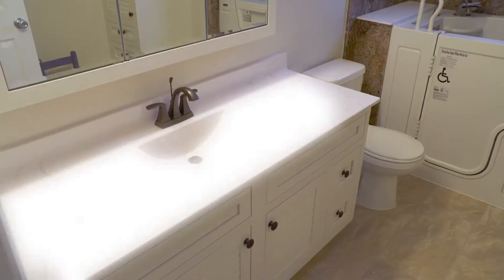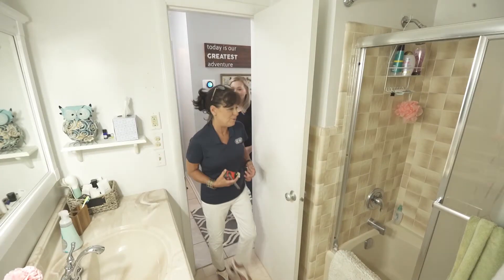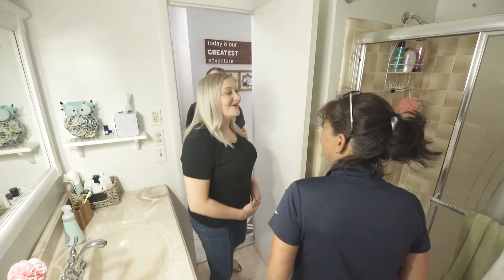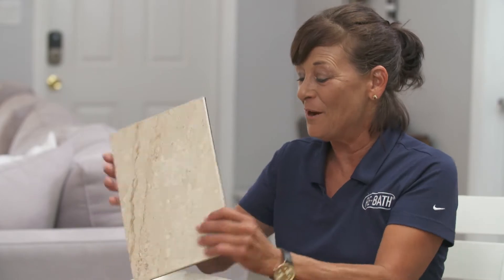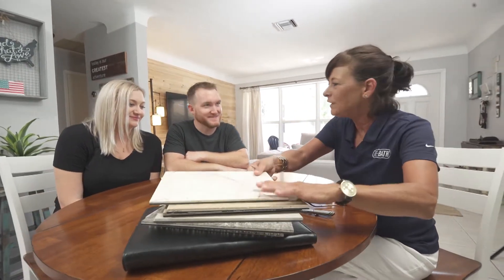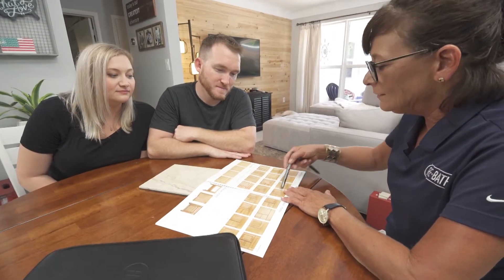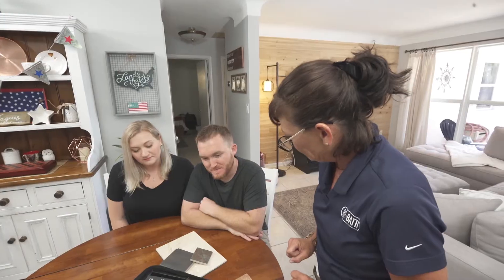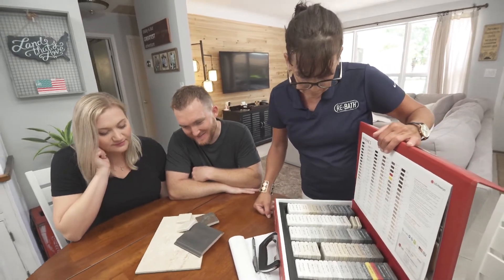Re-Bath / Home Brands Group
Our national, remodeling partner Re-Bath, we really count on this company! Re-Bath, back for their 5th Military Makeover in a row and never failing to impress. Amazing, beautiful solutions. For our Florida Veteran, Re-Bath brought beauty and charm to the newlywed’s first home. Re-Bath, Master Bathroom Design, a highlight of the Tague Military Makeover.

103756 EP1